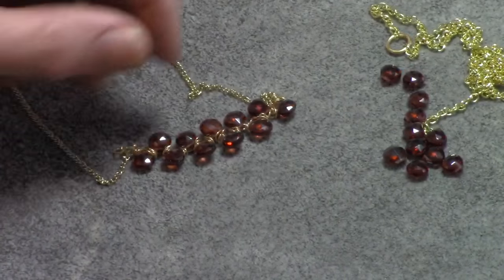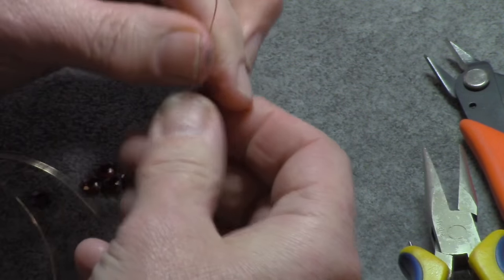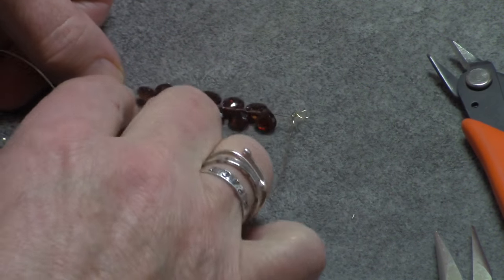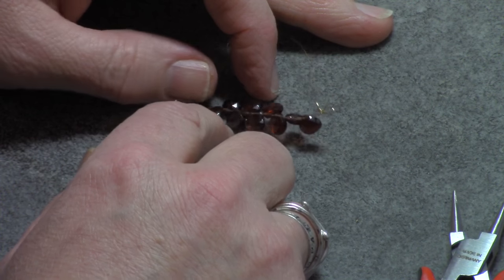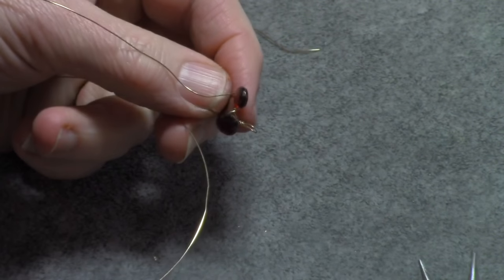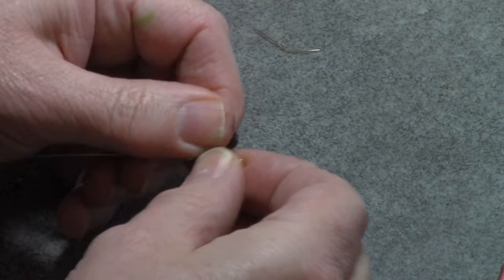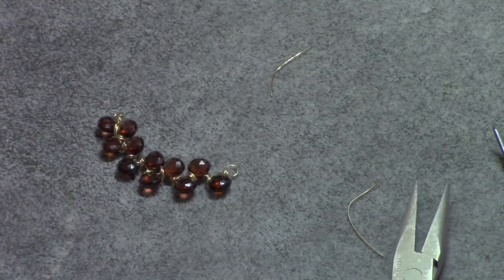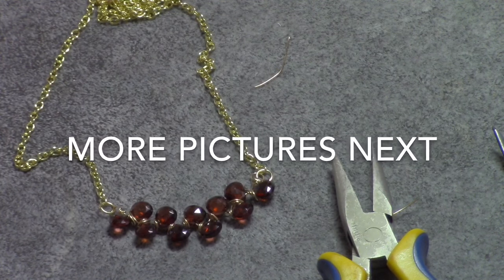How to Make a DIY Wire-Wrapped Garnet Briolette Necklace by Denise Mathew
This is a delicate necklace that will be perfect for a night out or everyday wear, the choice is yours. I want to mention that is an advanced project but I've added a lot of extra pictures at the end so if anyone needs more visuals hopefully they will help.

Garnets are one of the least expensive gemstones on the market but that fact doesn't show in this necklace that is unique and beautiful. This tutorial is adapted from a design by Mai Sato-Flores, here's a link to her website if you're interested in seeing or buying her designs:

For the necklace in the tutorial I used 11, 7mm x 7mm faceted broilette garnet beads, 2 1/2 feet of 26 gauge gold wire, 2, 3mm jump rings, 14 inches fine gold chain, and one clasp for a finished length of 16 inches. You can use both crystals or gemstone bead broilers but they should be flat as the onion briolettes will not work as well.